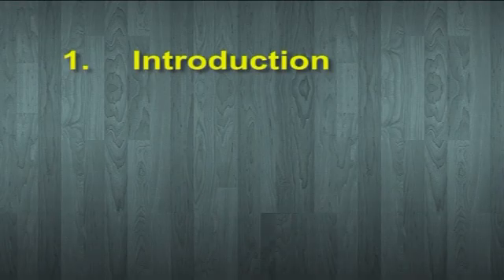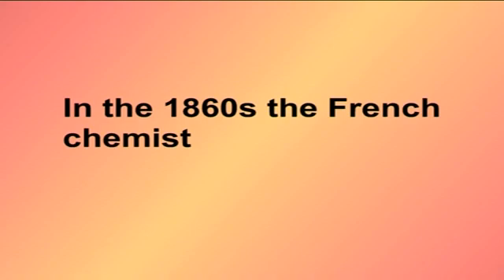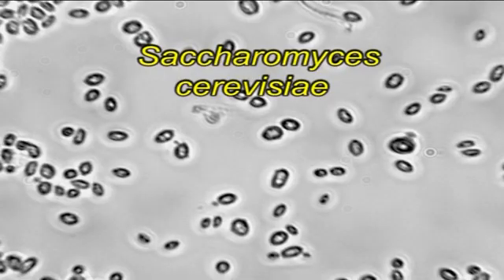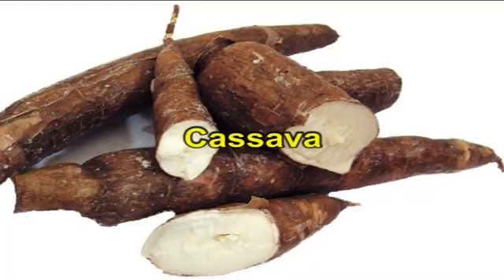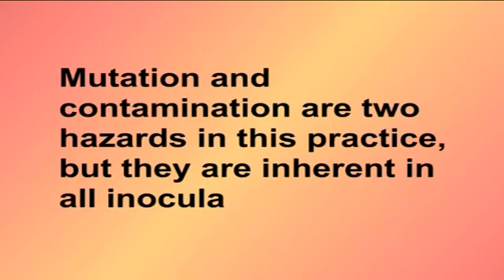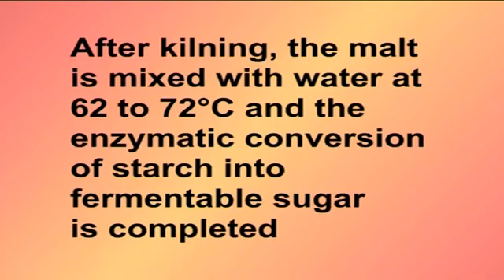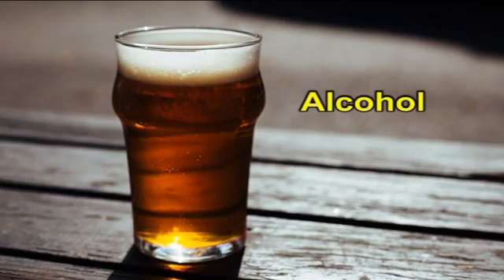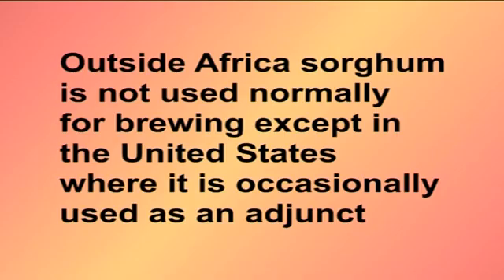Food Microbiology-1 83 Beer